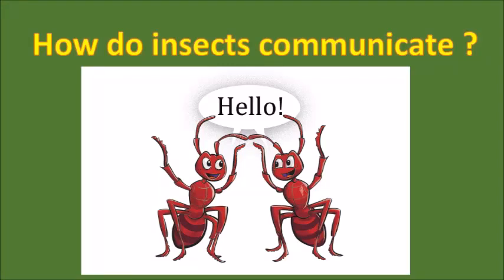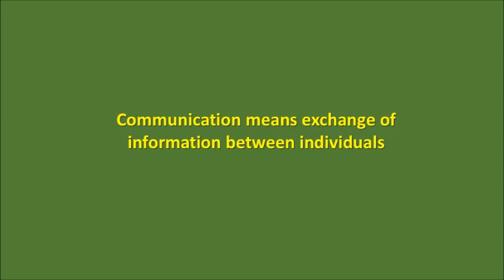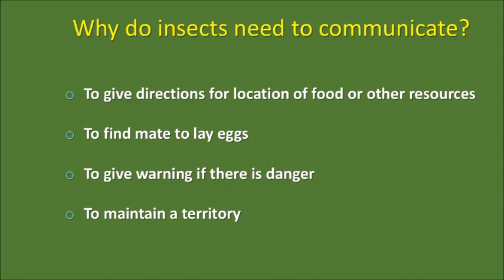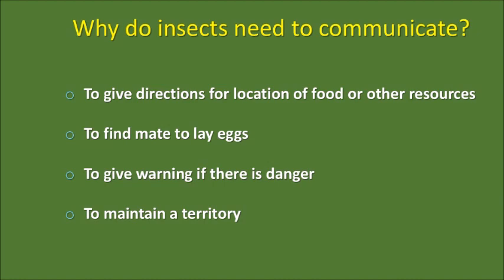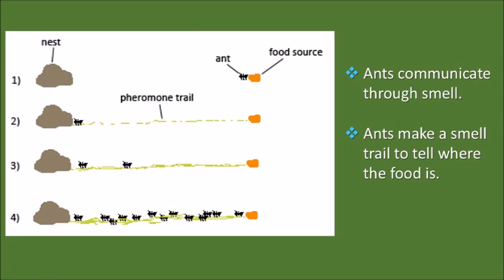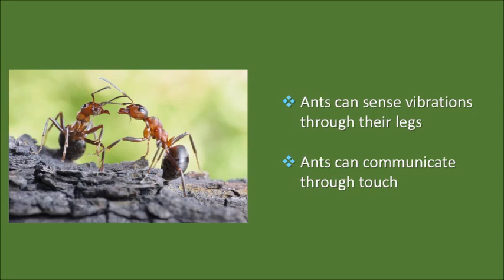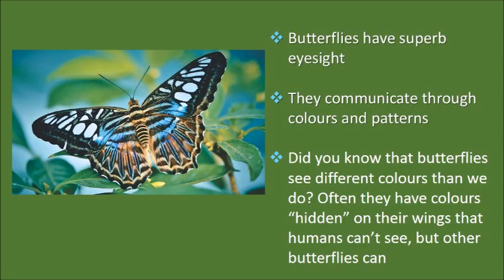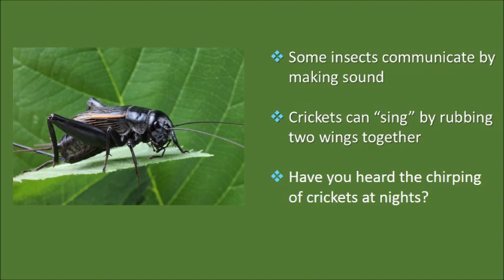How do insects communicate?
Fun video for kids